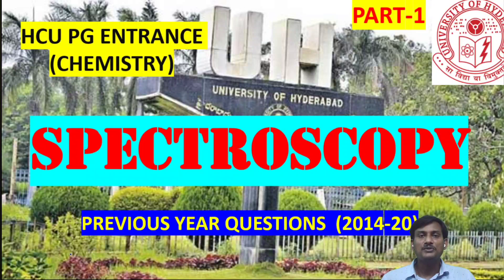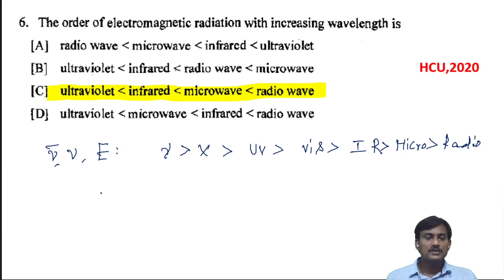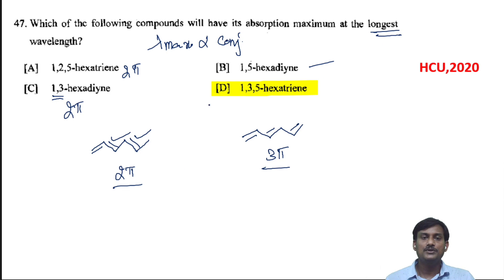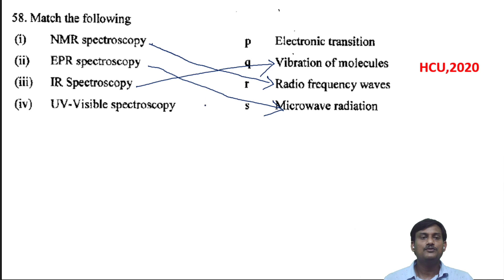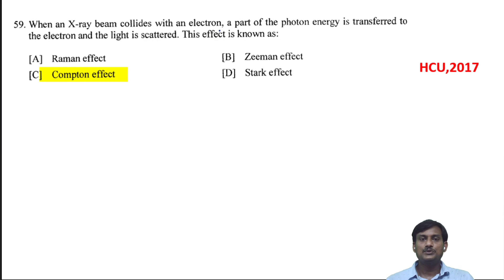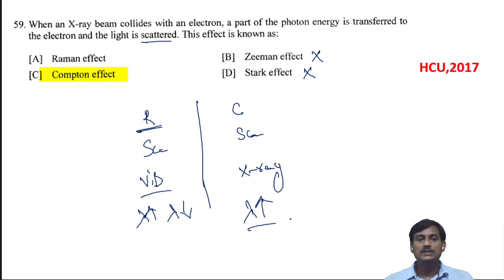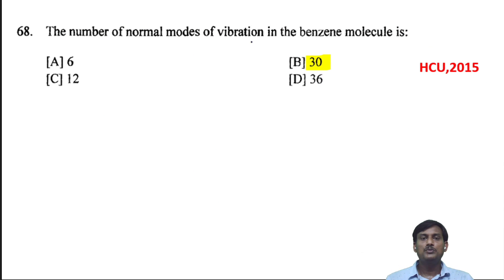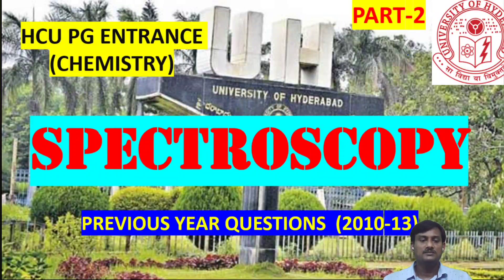Spectroscopy (Part-1) || HCU PG Entrance Previous Year Questions (Chemistry)|| Bond with RK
Explained and provided detailed solutions to Previous Year Questions appeared in HCU PG Entrance Examination from the lesson Spectroscopy HCU M.Sc. (Chemistry) Entrance Examination Lesson Wise Previous Year Questions from the year 2014 to 2020